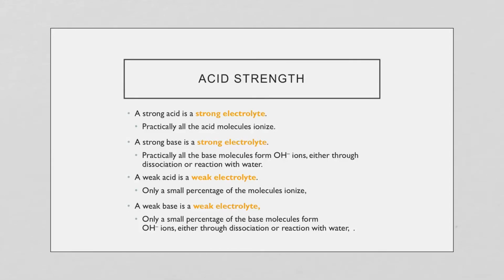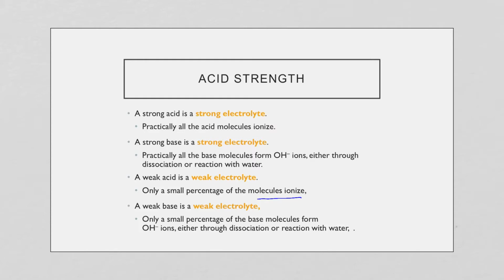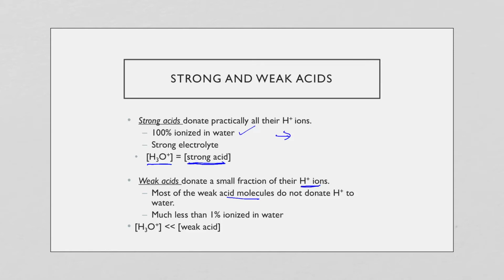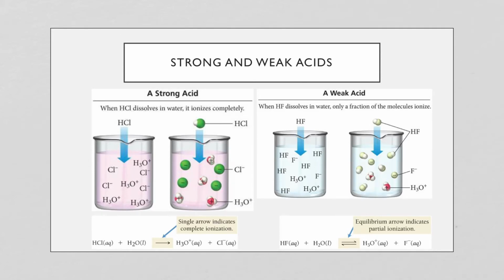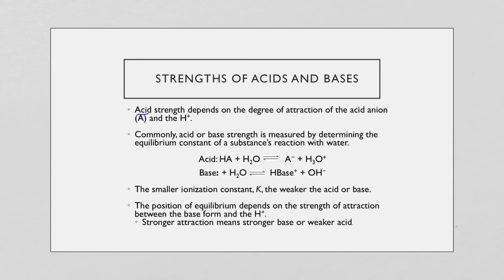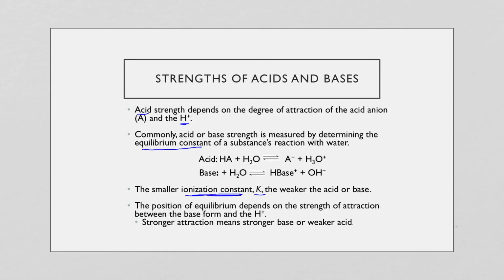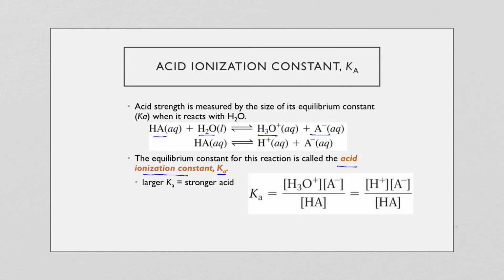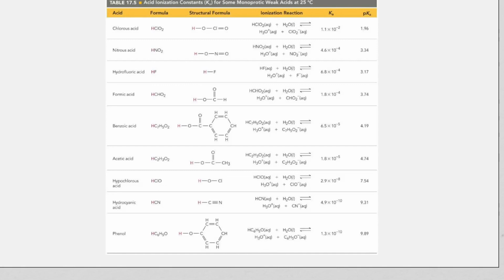Gen. Chem. 2 - Ch. 17 - Strong and Weak Acids and Ka